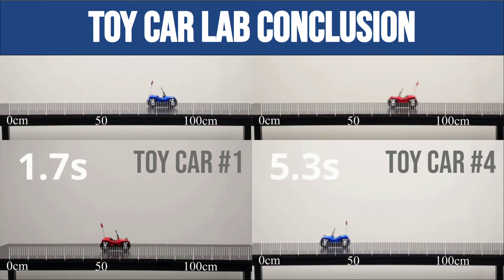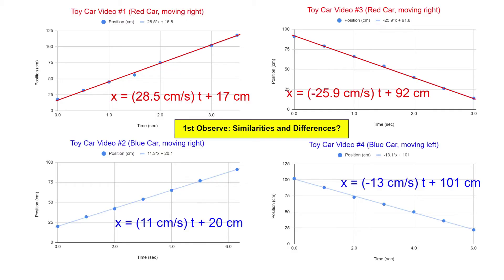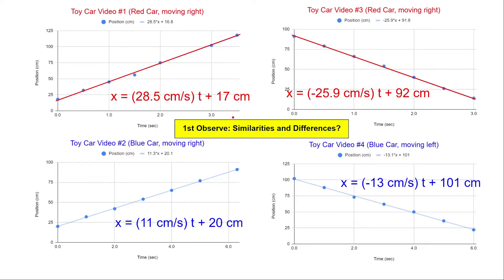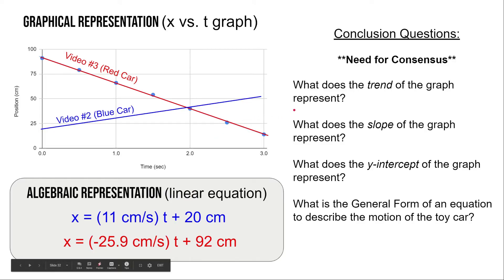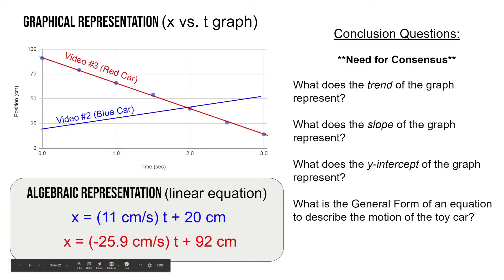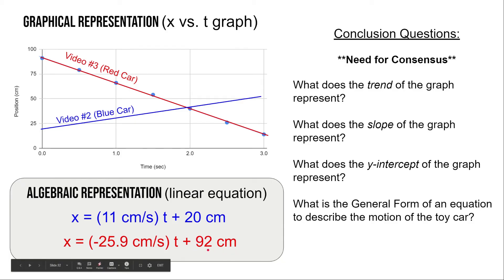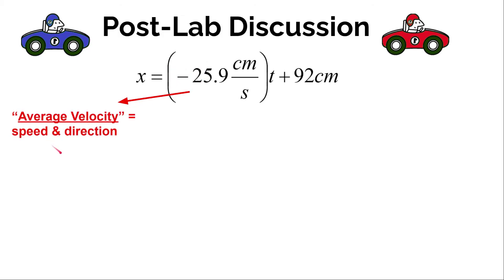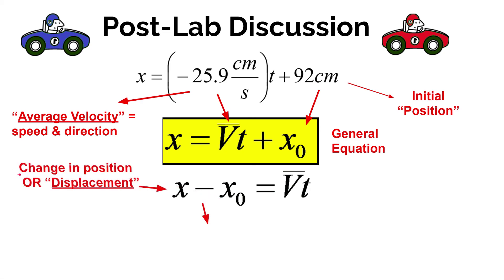Toy Car Lab (Conclusion Discussion) 2020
This video discusses the conclusions we can reach from our investigation about objects that move at a constant speed. From the analysis of the collected data we can learn to interpret position versus time graphs, understand how to interpret linear equations of motion, and define “velocity” and “displacement”.

Below are the videos that can be used to collect the described data…

1. Click on the gear icon in the YouTube video player to change the “Playback speed”. Select a playback speed of 0.25. This will make it easier to measure the position at specific times, or measure the time at specific positions.
2. Record the initial position and time of the car. The position of the car should be measured from the front of the car.
3. Record 6 - 8 more positions and times throughout the video.  Make sure to collect a wide range of data (from the beginning to the end of the video clip).
4. Graph the position values on the y-axis and the time values on the x-axis for further data analysis.

DATA ANALYSIS: The following video discusses how to graph and analyze the position and time collected from this or video. The video also discusses the general process to write the equation for a linear relationship.